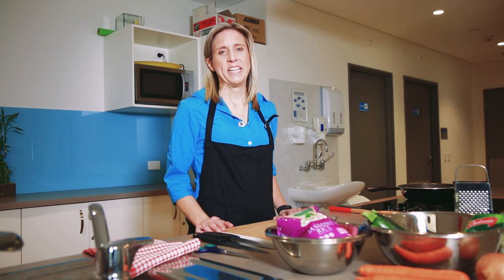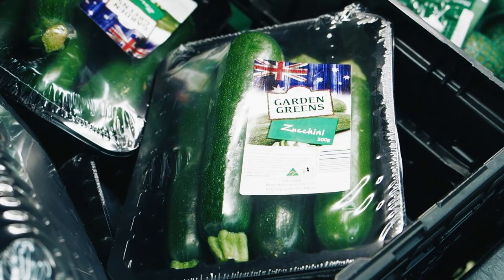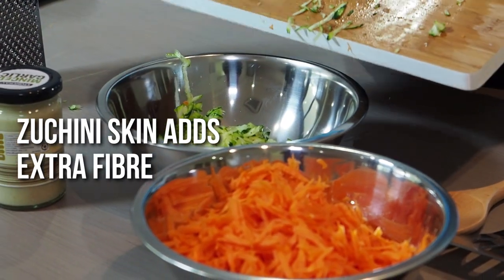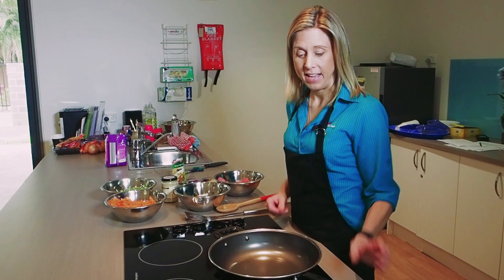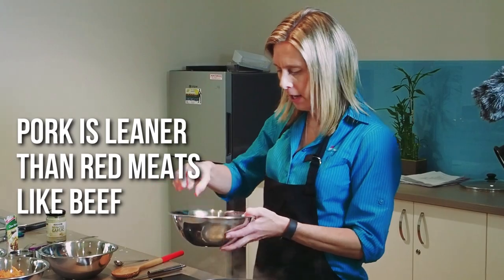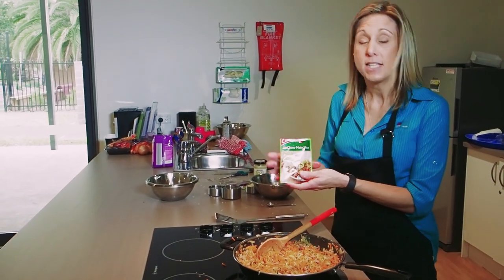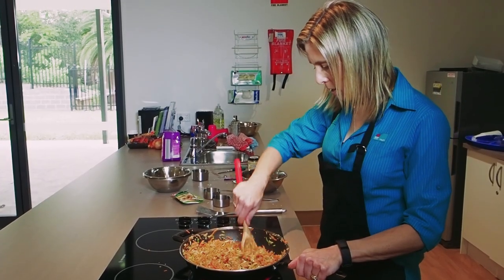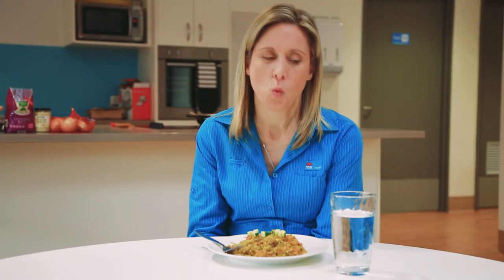Cooking With Traci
You definitely don't have to be a celebrity chef to prepare this super healthy meal at home! Join one of our fabulous Dieticians, Traci Cook as she walks you through the preparation of this delicious Pork Chow Mein.